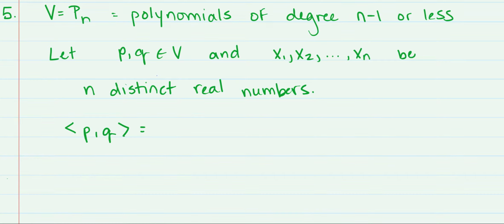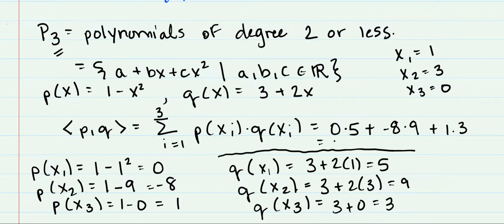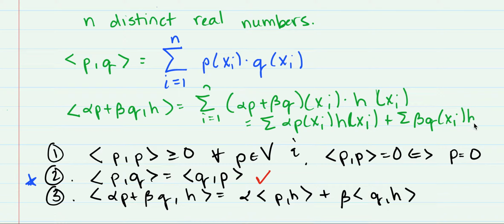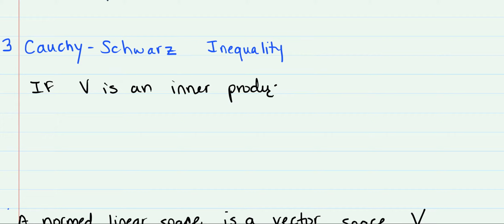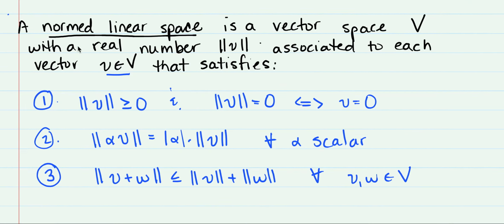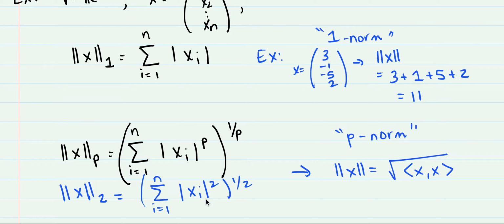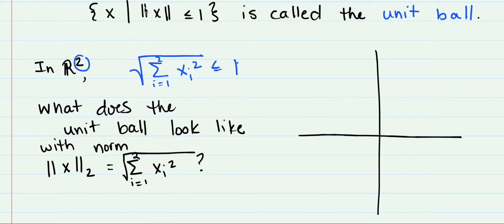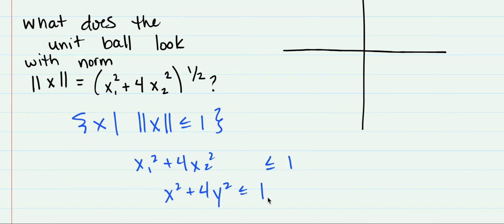Inner Product Spaces (Part III)